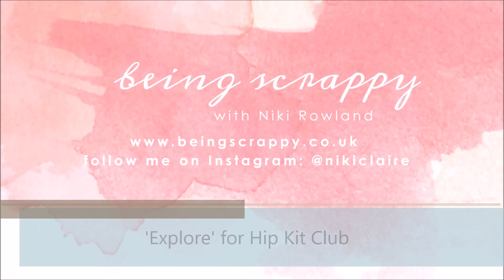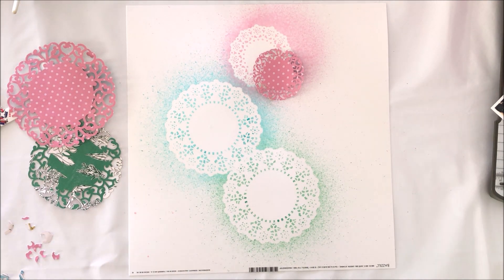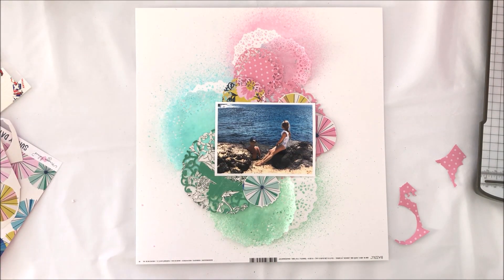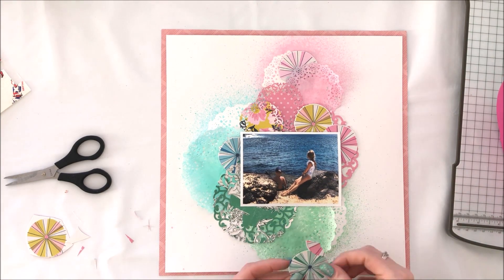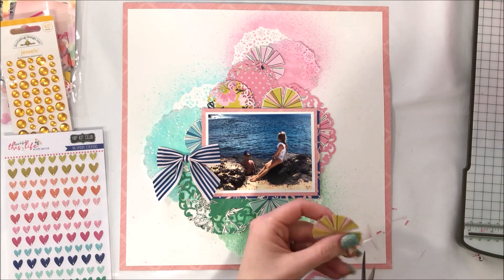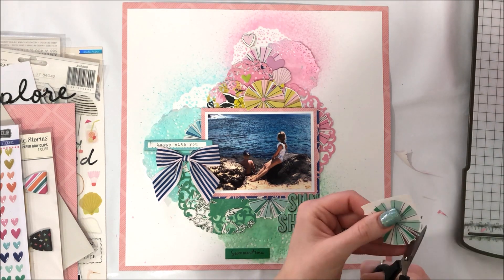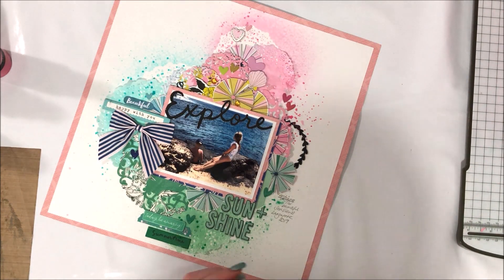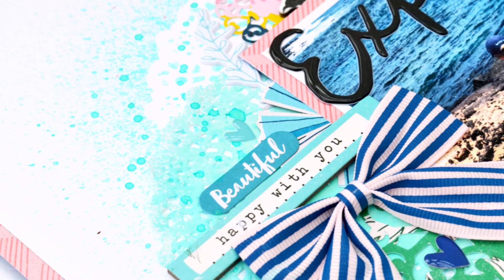'Explore' for Mixed Media Monday | Hip Kit Club Design Team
'Explore' by Niki Rowland for Hip Kit club and Mixed Media Monday. My assignment this week was to use the Color Kit and the stencil from the April Kits but at the time of making this layout I did not have my April kits (in fact it still hasn't arrived!) So I have improvised and used the March Color Kit instead. The March Color Kit contains three colours of Lindy's Starburst Sprays so I've used these together with the paper doilies that were also in the March Color Kit. I used the doilies as stencils.
Enjoy the video and happy scrapping, Niki xx
You can find all the gorgeous March Kits and the cut file doily I used for this layout on the Hip Kit Club